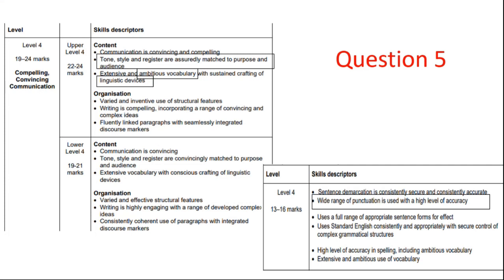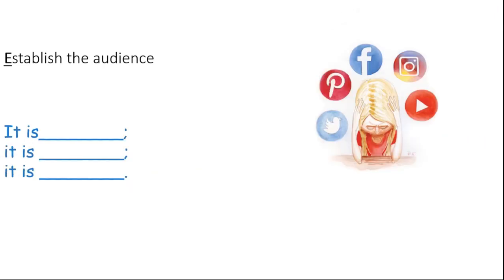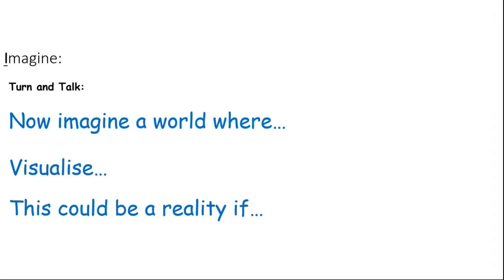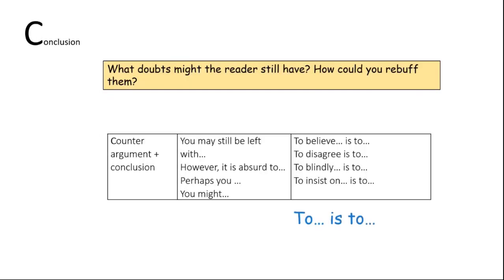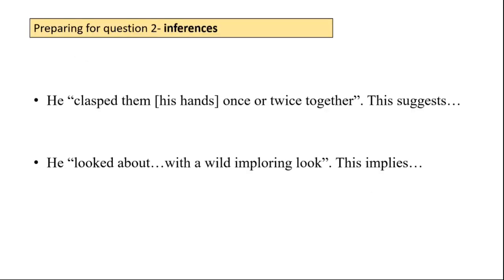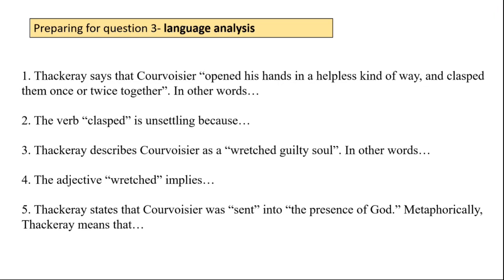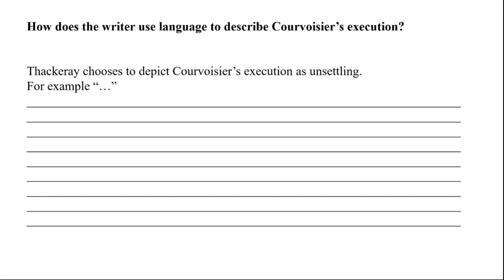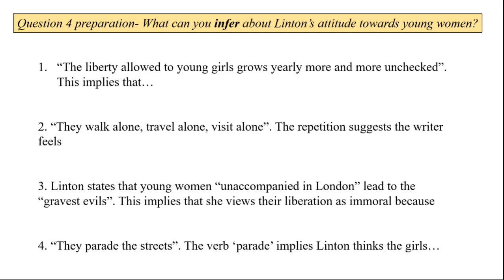English Language Paper Two MADE EASY!!!